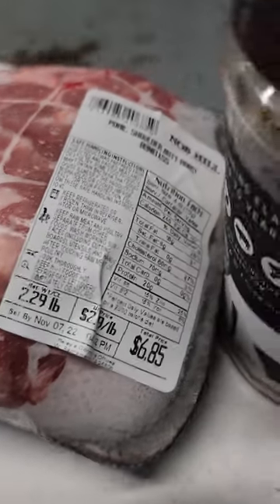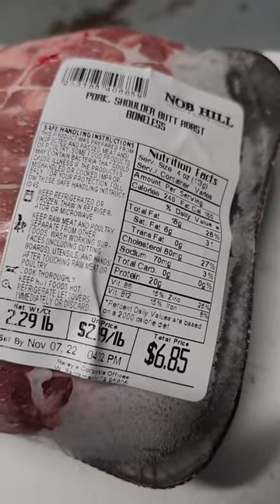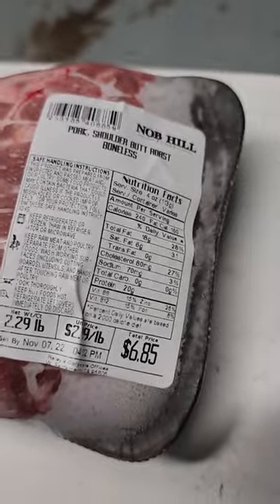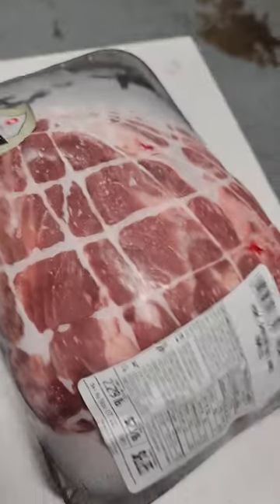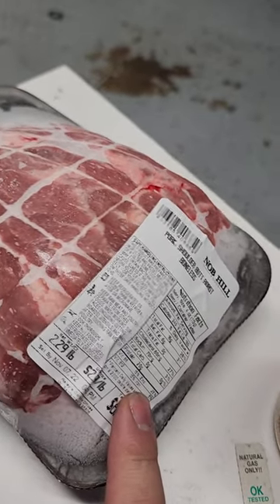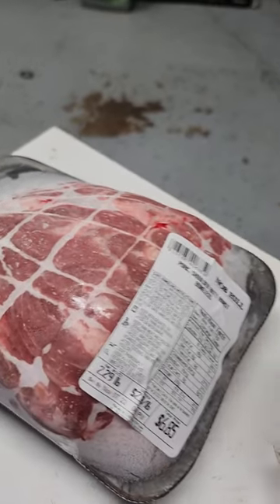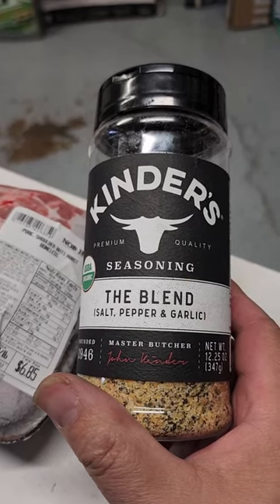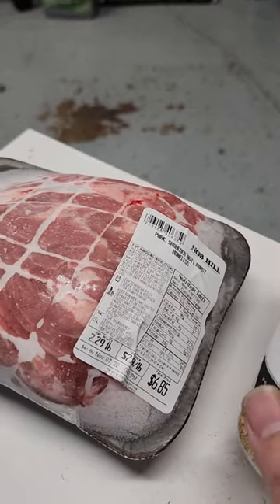Pork butt shoulders with The Blend dry rub on Nuwave Oven Recipe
pork butt shoulder boneless from raleys nob hill using nuwave oven and the blend dry rub